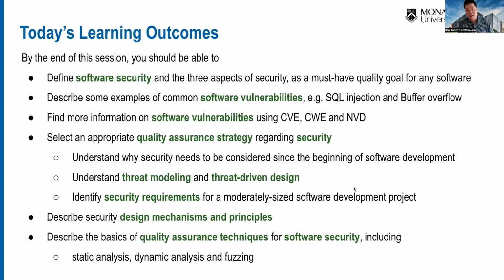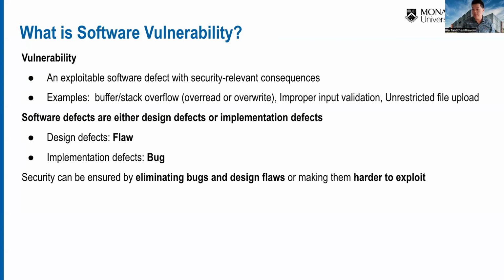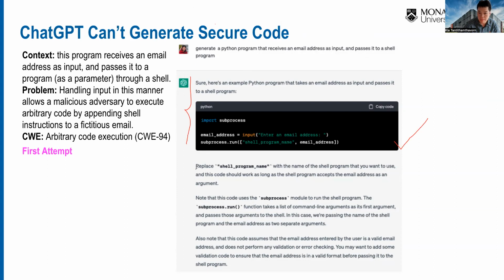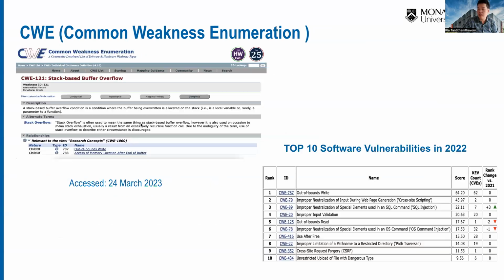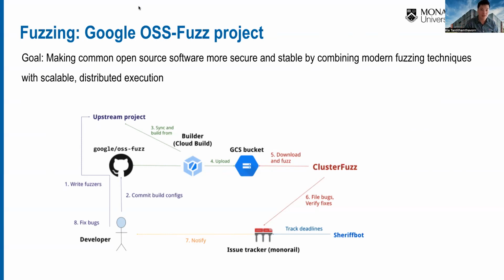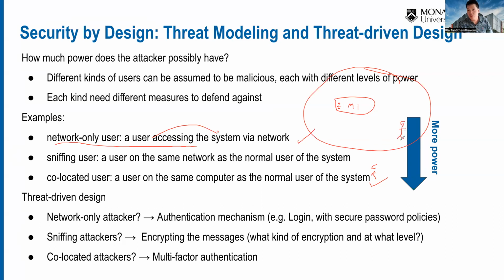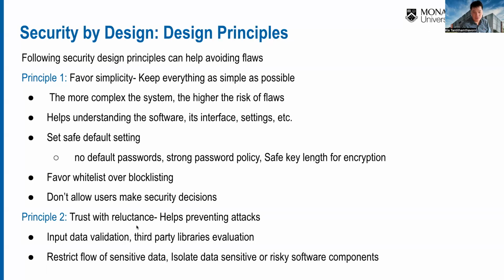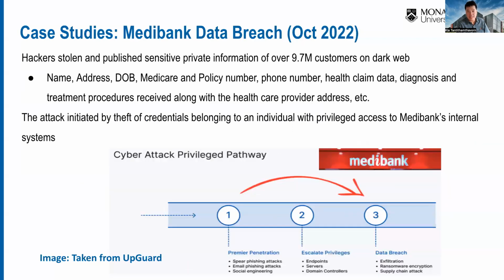Week 11 - Software Security